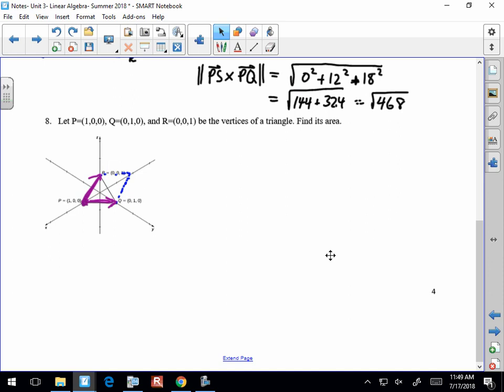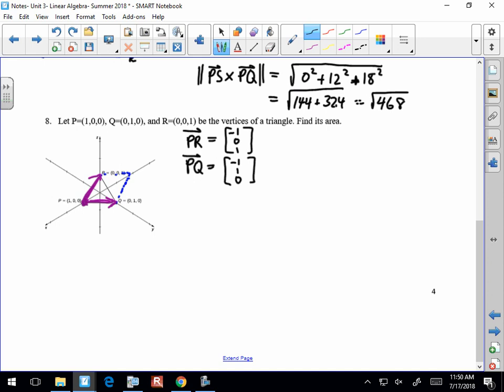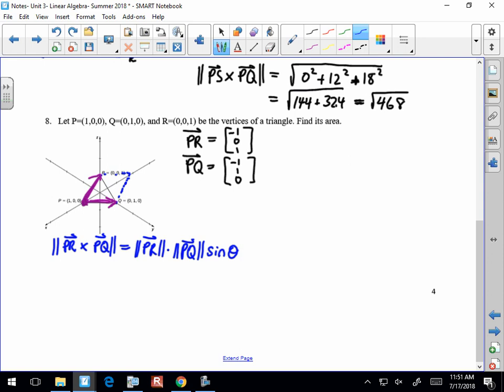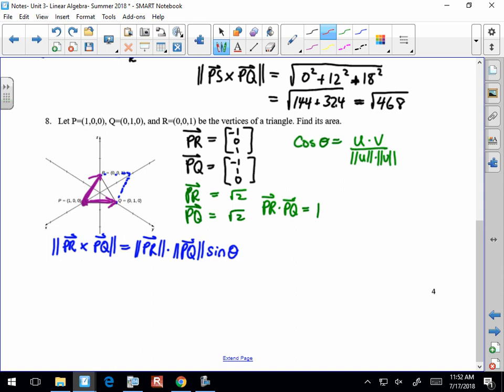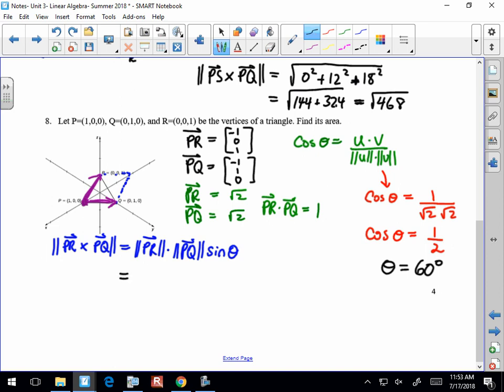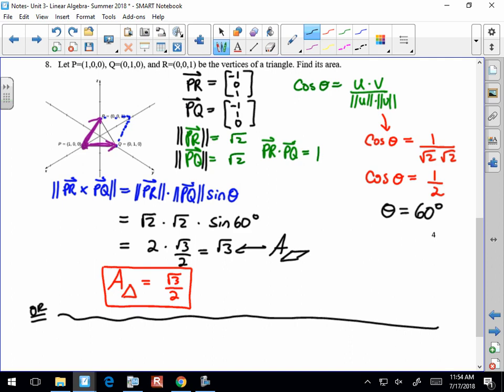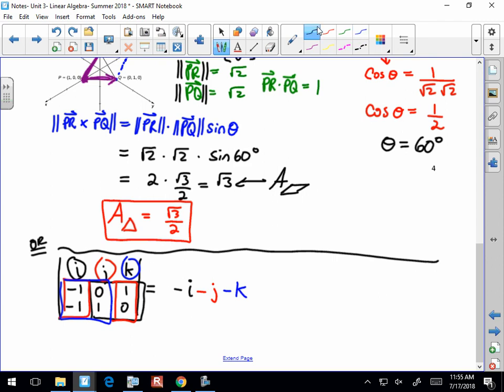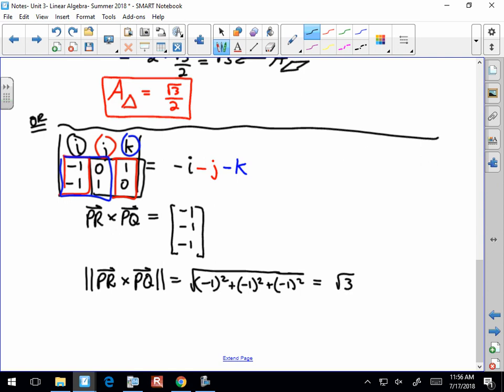Notes Cross Product p4 completed